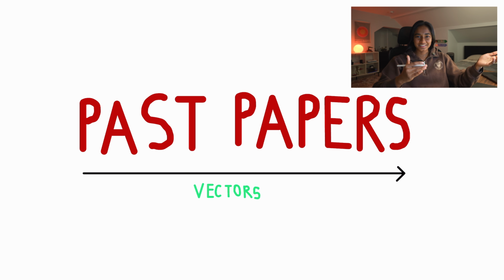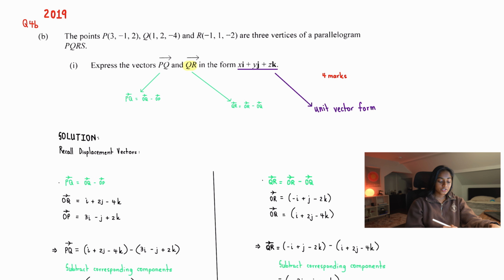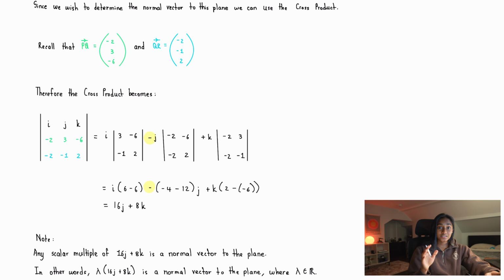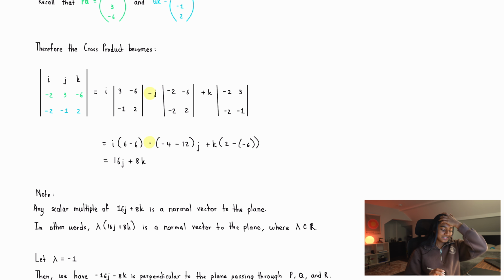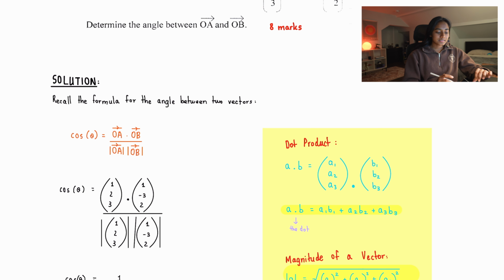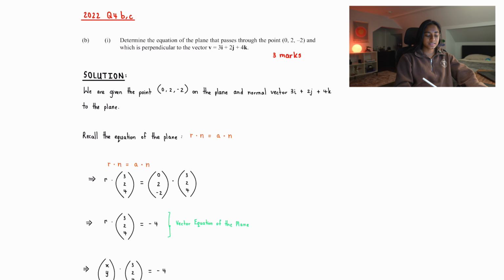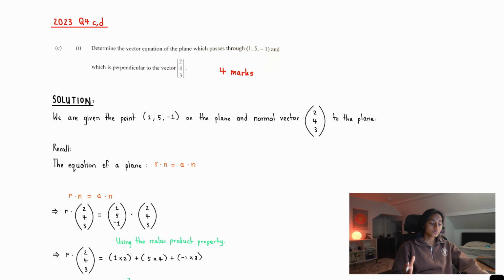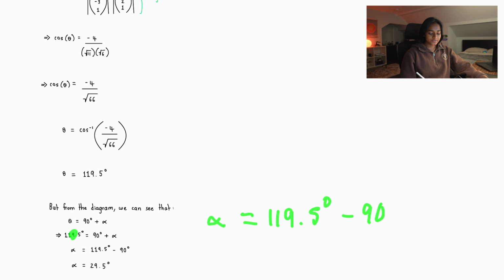Vectors Past Papers│ CAPE Pure Mathematics Unit 1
Vectors, Lines, Planes Past Papers!

Vectors in 2 Dimensions and Vectors in 3 Dimensions.

Chapters:
0:00 Sorry I was jet-lagged for three months
0:36 2019 Q4 (b) (i)
5:18 2019 Q4 (b) (ii)
10:44 2019 Q4 (b) (iii)
12:30 2021 Q4 (c)
15:01 2021 Q4 (d)
16:13 2022 Q4 (b) (i)
18:02 2022 Q4 (b) (ii)
19:08 2022 Q4 (c)
20:09 2023 Q4 (c) (i)
20:47 2023 Q4 (c) (ii)
21:42 2023 Q4 (d)
23:48 Not Rocket Science!

P.S. I don't know what P.S. means but I apologize for being jet-lagged for so long.
Next time I will try to sleep on the plane.